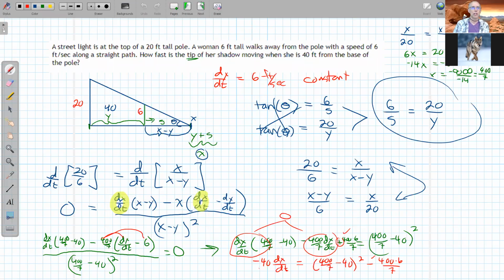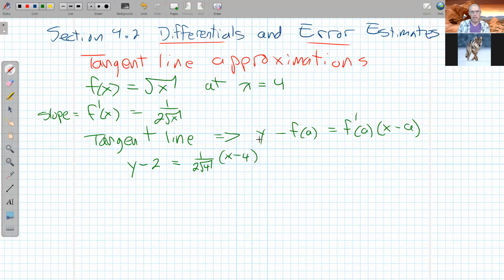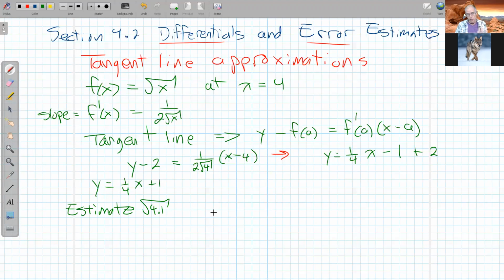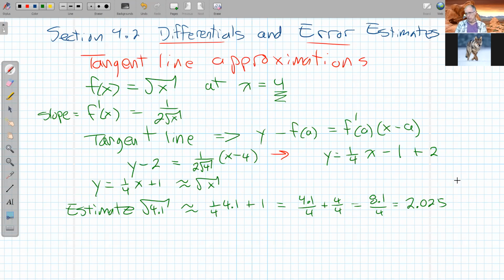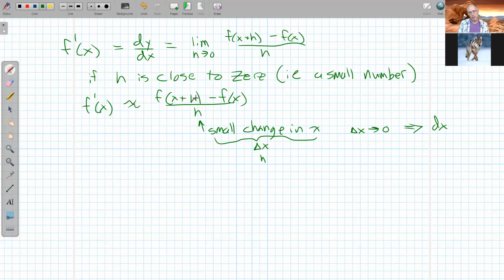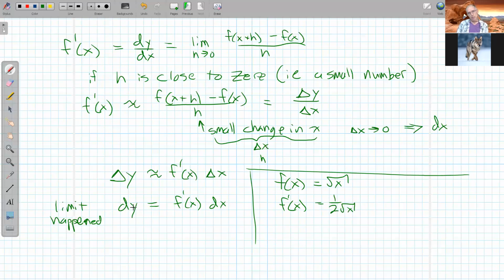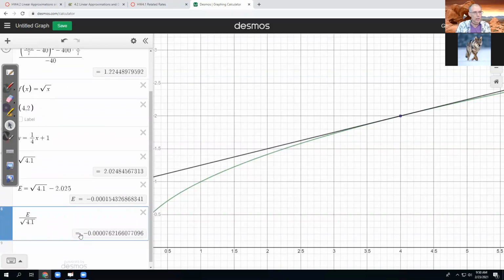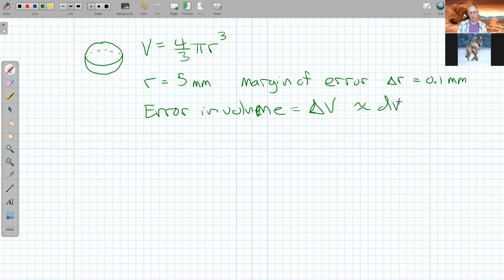MTH251 Section 4.2 Linear Approximations and Differentials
An Introduction to Differentials for Linear Approximations